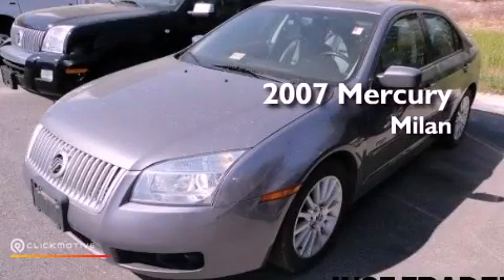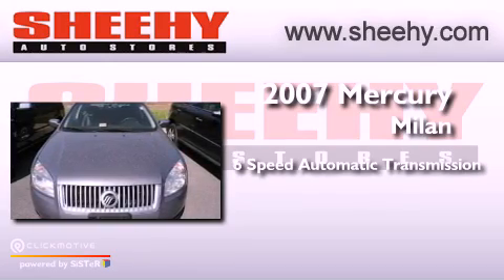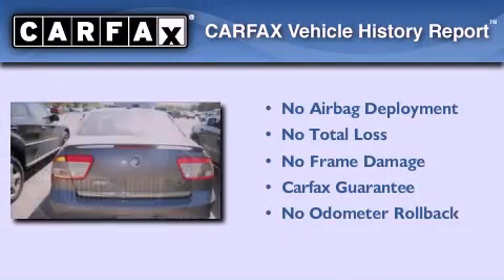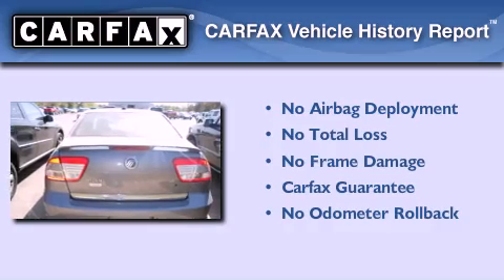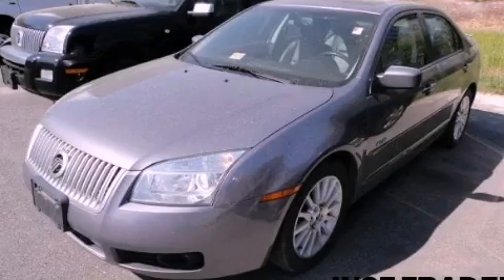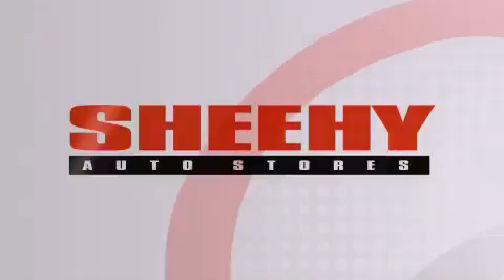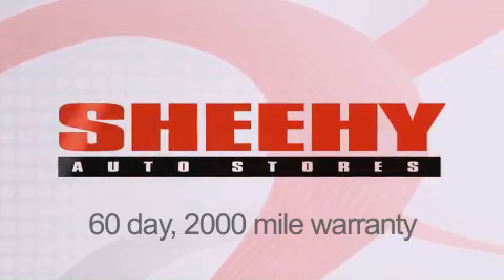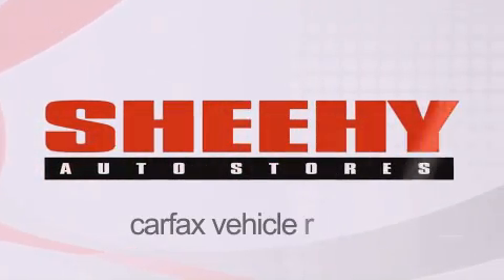2007 Mercury Milan Ashland VA 23005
Year : 2007
 Make : Mercury
 Model : Milan
 Engine : Gas V6 3.0L/182
 Trans . : Automatic
 Exterior : Grey
 Miles : 94,436

 Stock : J200666A